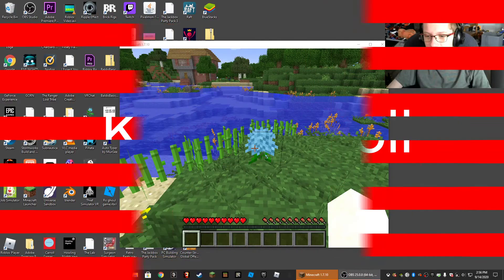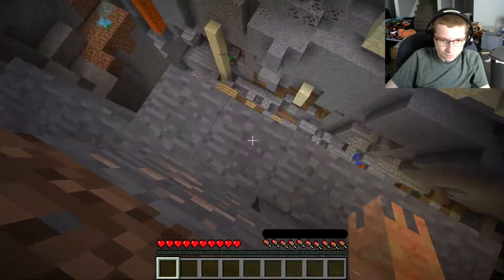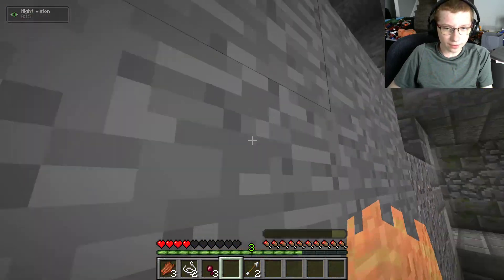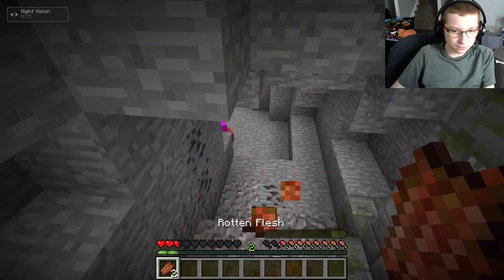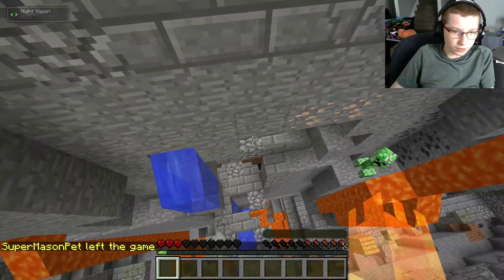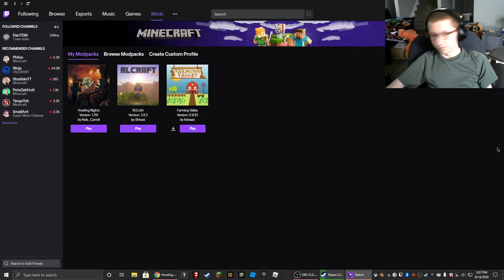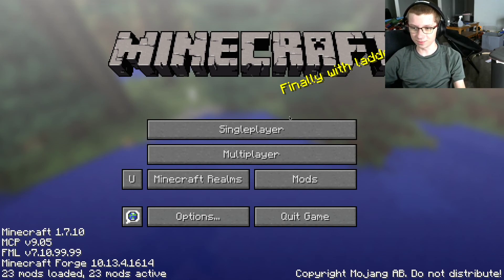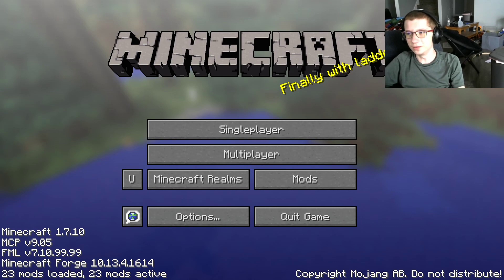I made a Minecraft Modpack!?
0:00 Gameplay of the modpack.
8:00 How to download the modpack.

Link to download the modpack You may also be able to download it from twitch it self but as of recording it does not show up on the search results.